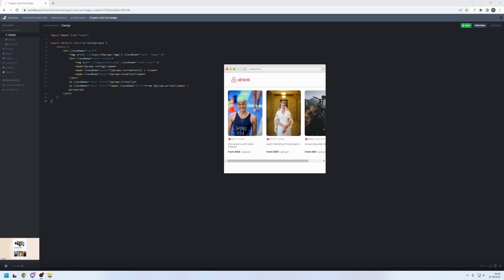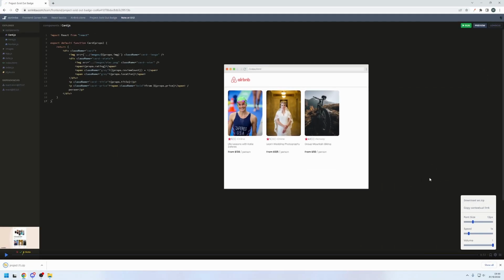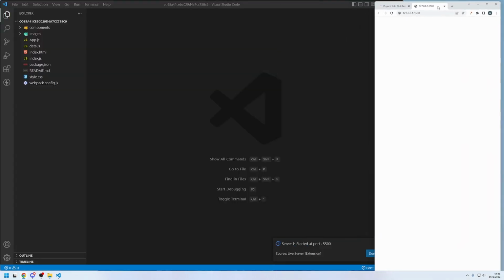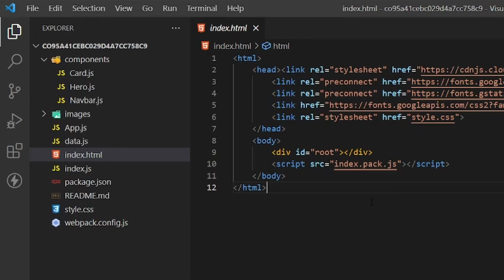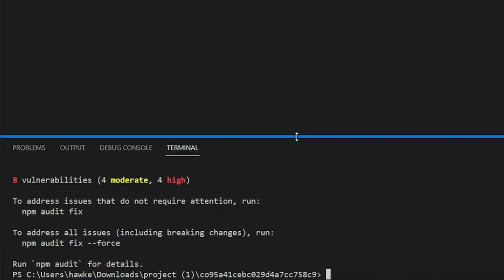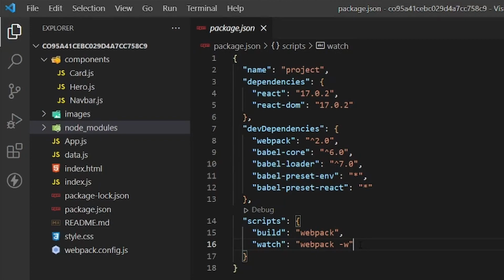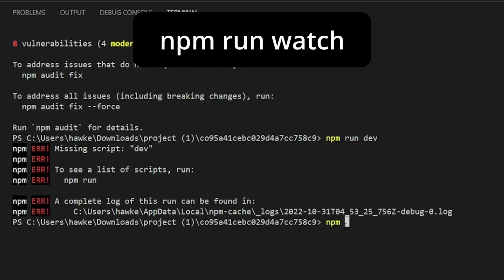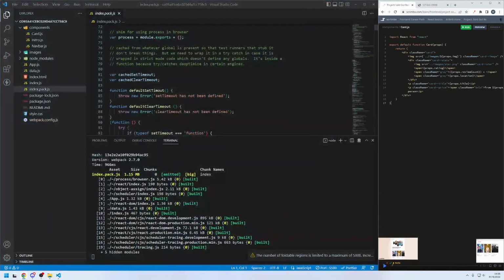Downloading your Scrimba projects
RE-UPLOAD with better editing

In this video I take you through downloading and running your scrimba projects on your local machine.

Chapters:
00:00 Intro
2:02 Downloading the project
3:42 Running your project
13:40 Outro